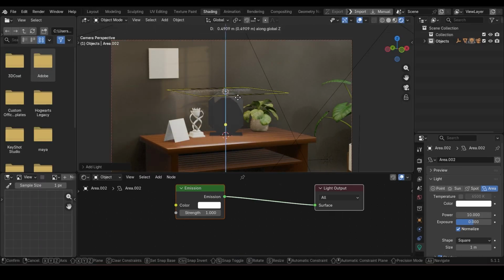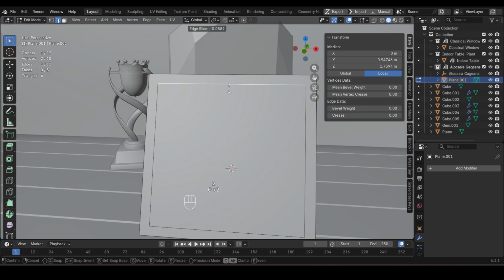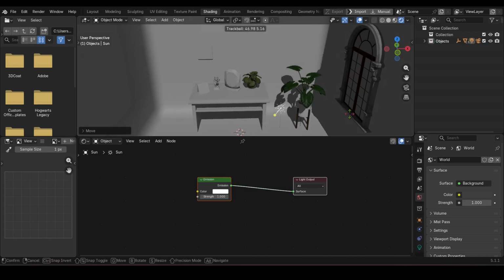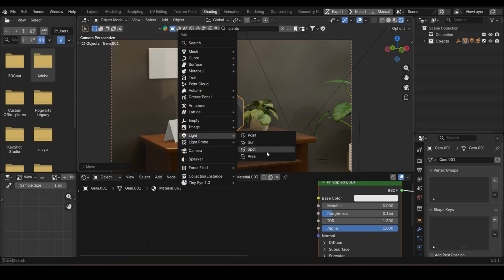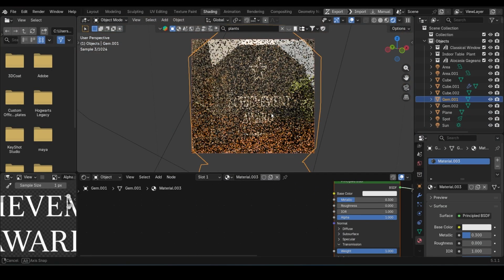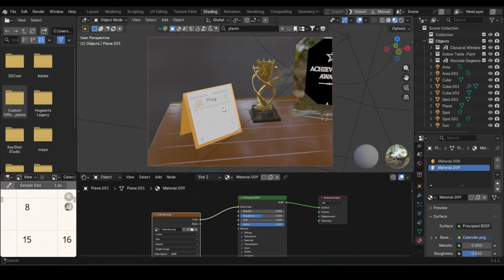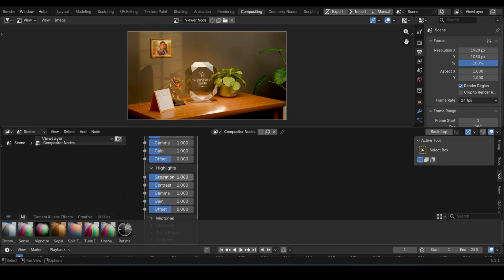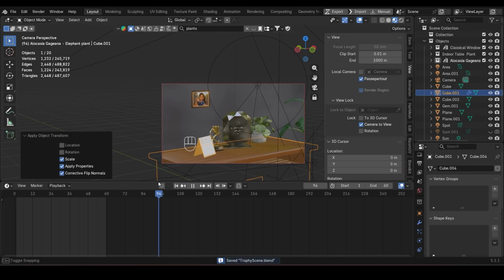Desk Setup scene PART 2| Blender for beginners | Materials, Lighting, Camera & Rendering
In Part 2 of this Blender trophy scene tutorial, we're taking the setup from Part 1 and turning it into a complete scene with environment modeling, camera composition, realistic lighting, materials, textures, UV mapping, compositing, camera animation, and final rendering.

If you haven't watched Part 1 yet, check it out first because this tutorial continues directly from that setup.

In this Blender tutorial you'll learn:
How to create a simple environment
How to reuse existing Blender models
How to create a window specifically for lighting
How to delete back faces for light penetration
How to use real-world scene scale
How to set up a camera
How to choose resolution and focal length
How to compose a Blender scene
How to use Sun and Area Lights
How to control Area Light size and power
How to use colored lights
How to create a brown background material
How to add Noise Texture for surface variation
How to create a wood material
How to adjust roughness
How to create a gemstone material
How to use Transmission and IOR
How to use Cycles rendering
How to create a metallic trophy material
How to create glass/text materials
How to use Image Textures
How to connect Color to Alpha
How to fix stretched textures using UV editing
How to create frame and calendar materials
How to adjust UV layouts
How to create quick test renders
How to use the Compositor
How to use Color Correction
How to add Fog Glow
How to create a simple camera animation
How to parent a camera to an Empty
How to use keyframes
How to use the Graph Editor
How to change interpolation to Linear
How to render an animation as a PNG sequence

The main goal of this part is to show how all these individual pieces come together to turn a basic Blender model into a complete scene.

If you're following along, don't worry about getting everything perfect on the first try. The most important thing is to understand why we're making each adjustment and how you can apply the same workflow to your own Blender projects.